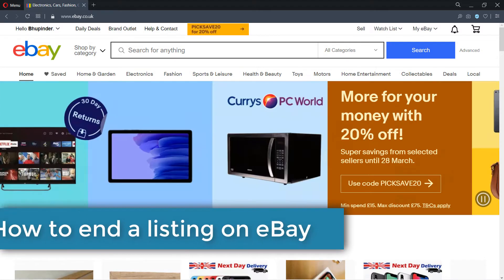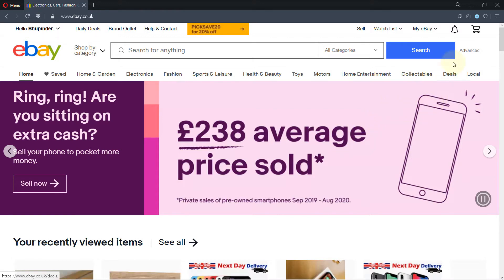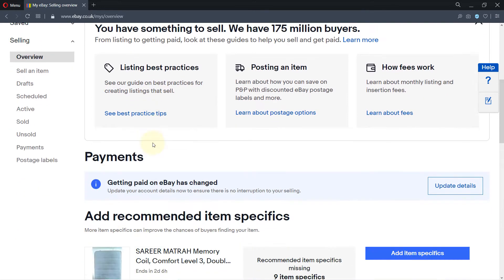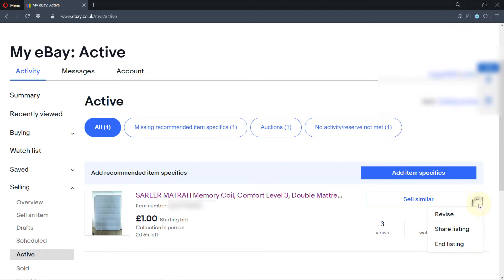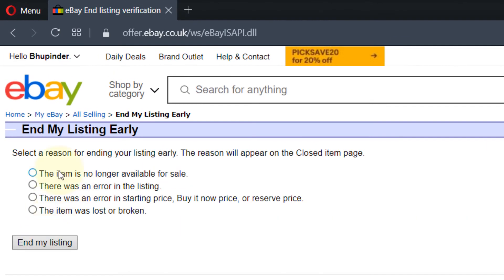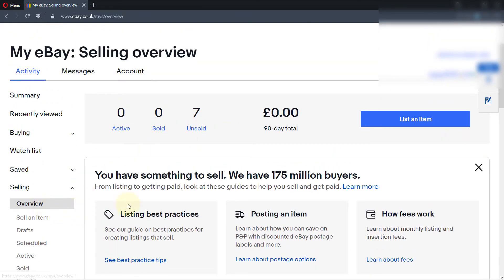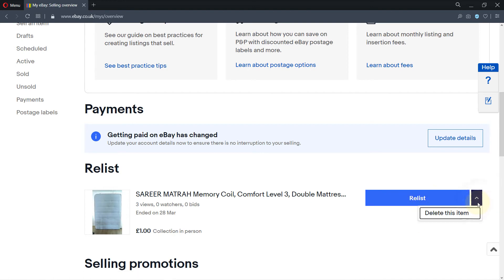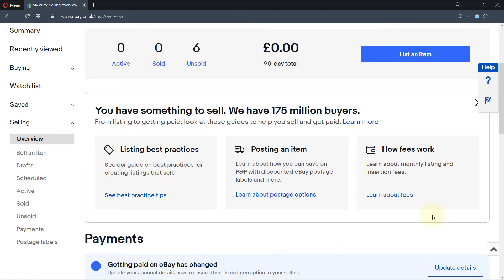How to end a listing on eBay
In this tutorial on eBay, I'll show you how to end your listing. If it is the first time you have listed an item on eBay and are struggling to find how to end your listing, then you're not alone. After ending your listing, you could delete it from your account.